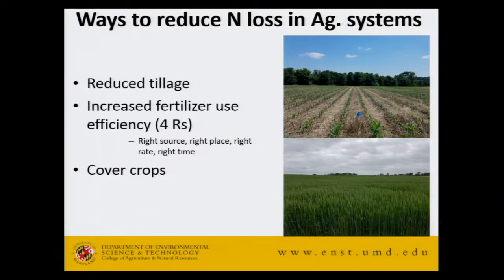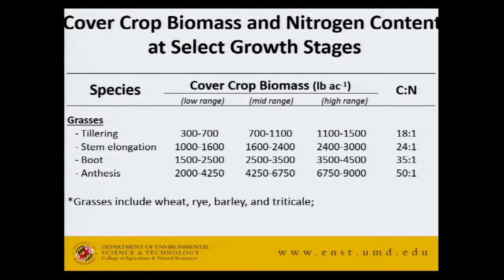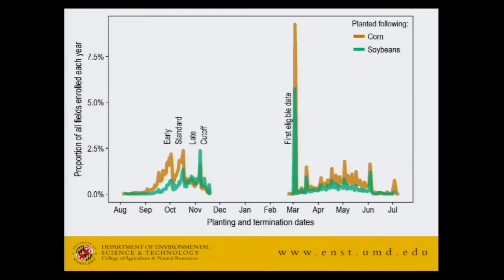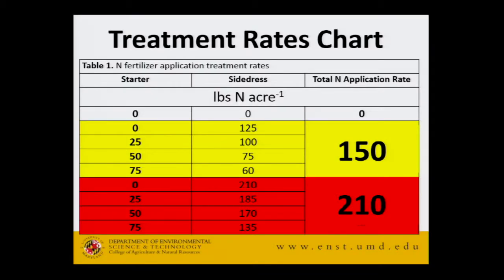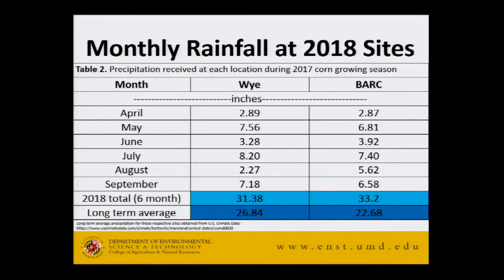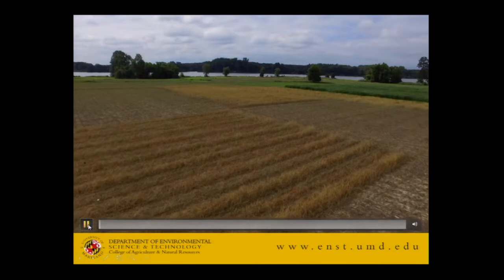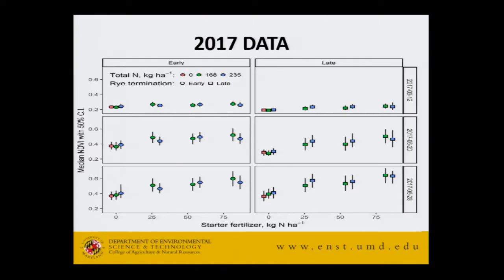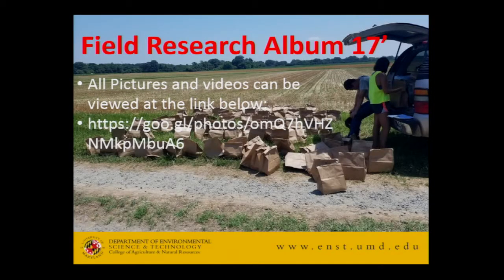Nitrogen Management in Cover Crop based No-Till Corn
Presented by Nate Richards at the 2019 University of Maryland Extension's Queen Anne's County Annual Agronomy Day at the 4H Park in Centreville, MD.